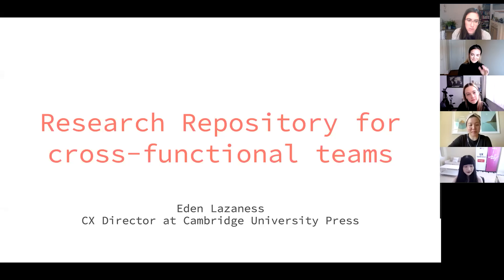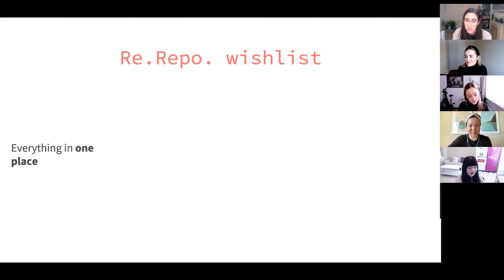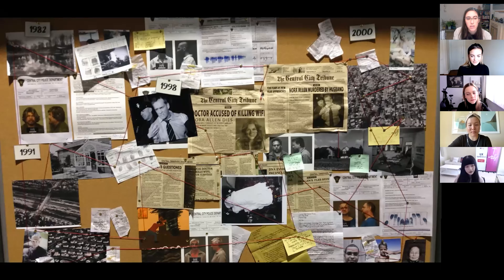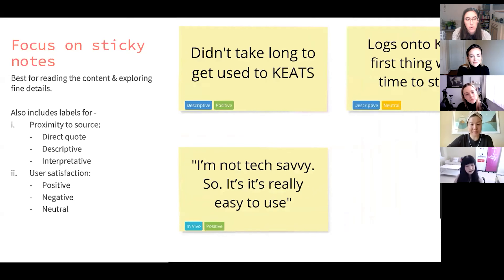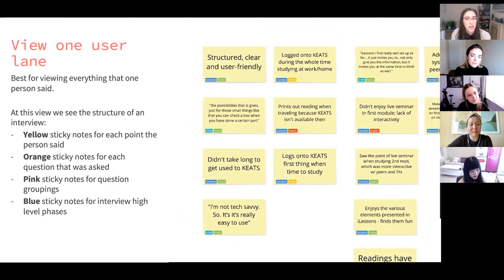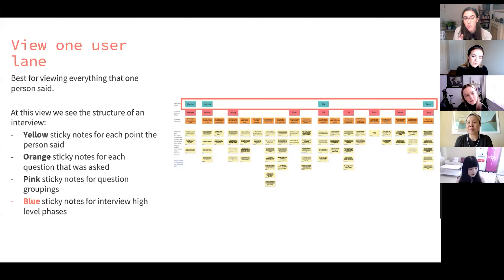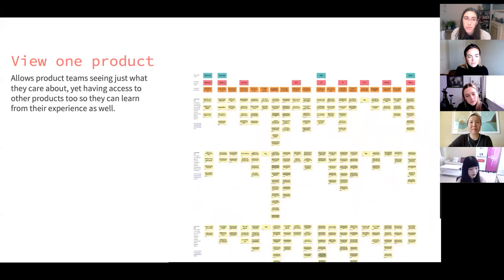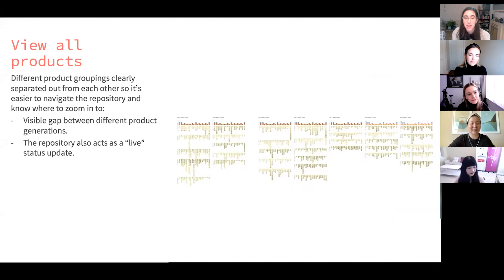User Research Repositories for Cross-Functional Teams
Tips for placing all information about users in a single place, so that the entire UX team can levarage this knowledge. Eden Lazaness shares her experience and demos the tools her team used. (This was filmed at the participant experience panel after a recent UX Conference.)